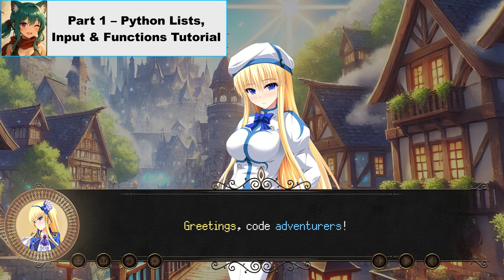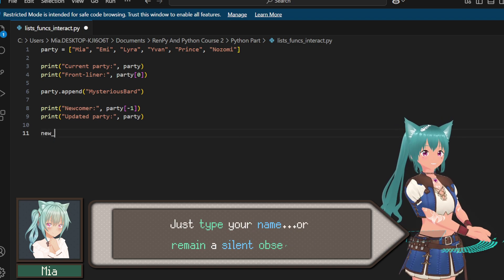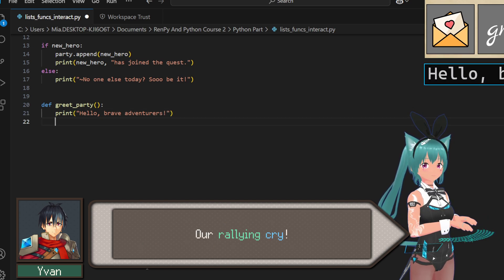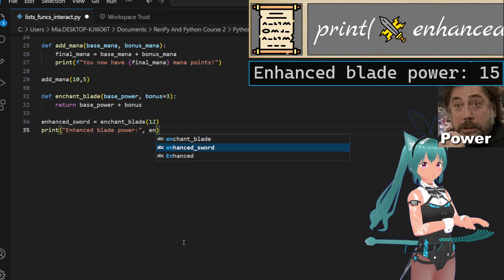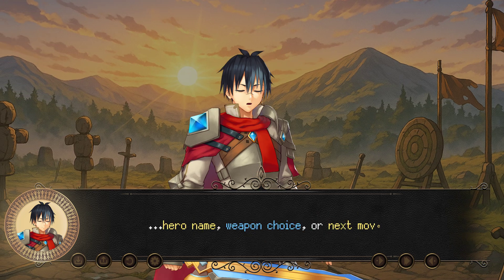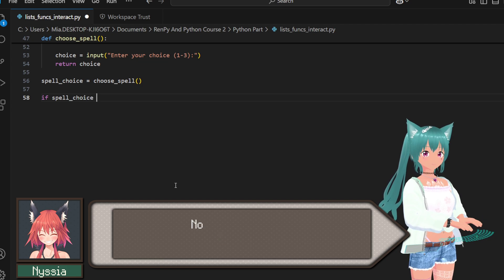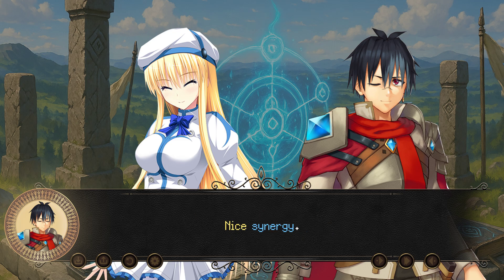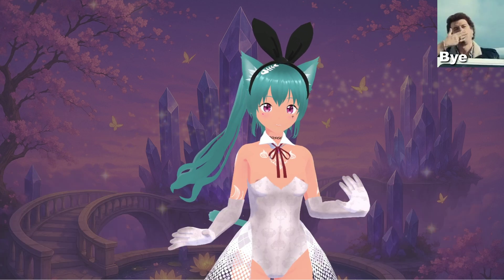Master Python Tutorial – Lists, Functions And Interactions for Everyone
~Hiii my dear code adventurers! Mia here! 🍪🐾(＾ｕ＾)✨🩵 ~Are you ready to discover the magic of Python functions, lists, and user input...~all in one adorable and interactive quest?

~This is your meowww beginner-friendly, RPG-style tutorial for both Python-only and Ren’Py visual novel projects! Whether you're learning to code or making your first meoww game, this episode is purrfect for you!

~Start your meoww Quest here: 📜✨/ᐠ - ˕ •マ✨🛠️

🎮 ~What you’ll learn in this pawsome episode: 📘🐾(=^･^=)💓✨

- How to write reusable functions (like little coding spells!)
- How to manage your party using Python lists
- How to use input() to personalize your adventure
- How to combine all of it to create dynamic, interactive code

📖~ Chapters - Python Tutorial Sections: ⏱️✨/ᐠ - ˕ •マ💖

00:00 - Intro & What You'll Learn
00:45 - Python Lists (Create & Update Party)
04:05 - Functions (Reusable Magic Spells)
08:52 - User Input (Interactive Player Choices)
14:45 - Conclusion & Meowwwgical Outro

💌 ~Need help during your meowwgical coding quest? 🗺️✨(˶^ ᵕ ^˶)✨💗

~Don’t be shy, nyaaa! ~I’d love to see your projects, answer your meoww questions, and cheer you on as we grow together!

🌸🐣 ~Happy Easter to youu! May your day be filled with: chocolate, creativity...~anddd meowwwgical lines of code!

~Thank you for your Trust and your pawsome support! ~Have a blessed day and love youuuu!

💌✨/ᐠ - ˕ •マ💘🔔

🩷 Credits:

Musics: 🎶

Yoshiki Ara
DkCompose
KarugamoBGM
Matteo Palmer

Characters: 🐅

NoranekoGames
WillPlus

Textbox: 💬

Skolaztika
FABLE ☆ FICTION

Special Thanks: 💗

~To you, my wonderful adventurers, for your pawsome support and patience!
Your encouragement means the world to me, nyaaa!

~Thank you sooo much again, and I hope this episode brings lots of coding joy!

~Love youuu! ~Be blessed, and see you in the next adventure!

~Mia 📖✨🐾(≧◡≦)💖🌟